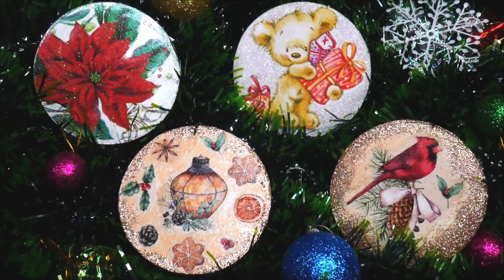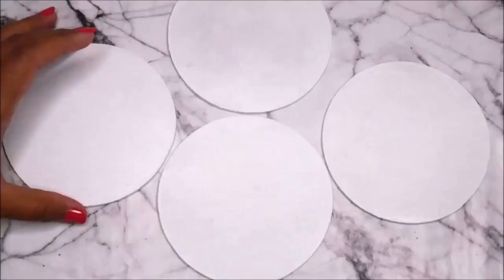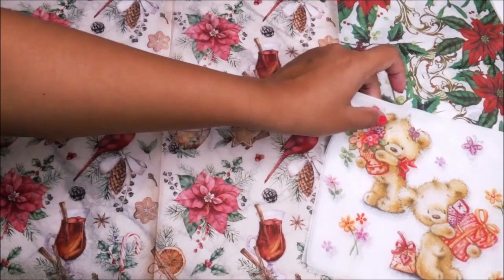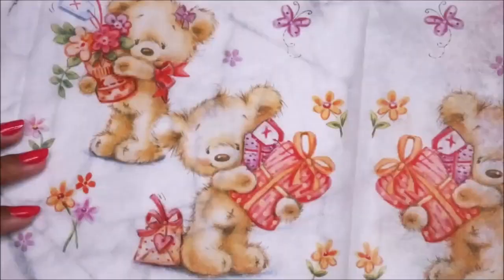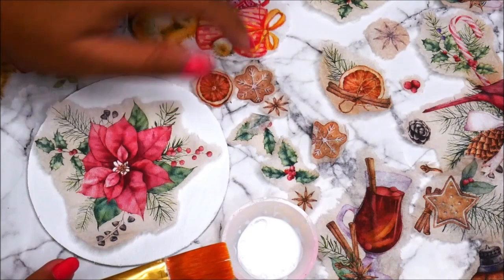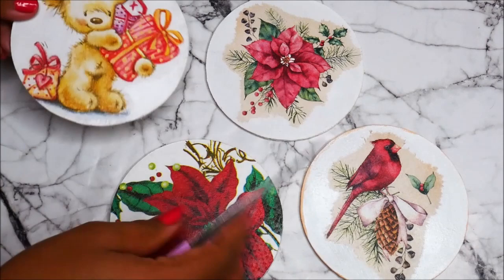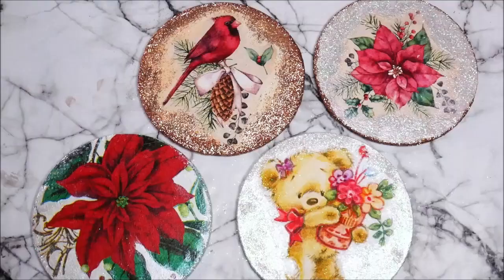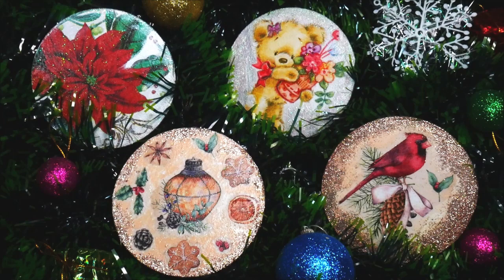Christmas Coasters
DECOUPAGE ART: Decoupage is the art of decorating an object by gluing colored paper cut-outs onto it, in combination with special paint effects, gold leaf, glitter, and other decorative elements. Commonly, an object like a small box or an item of furniture is covered by cutouts from Decoupage napkin, Rice paper, 3D paper, or Decoupage Paper.
This video shows, How you can use Decoupage Art to create something new out of an empty box. In the same way, other objects can be recycled and used as Decore or useful Items... Decoupage Art can be done on Glass, wood, MDF, Plastic, Steel, or ever Fabric, Just the Creator has to make the right use of it and handle it with care...